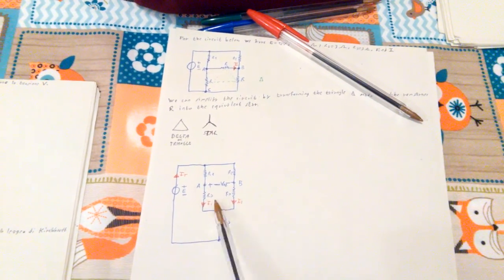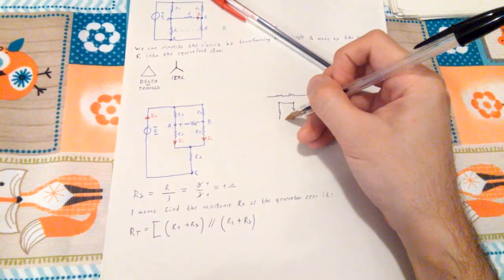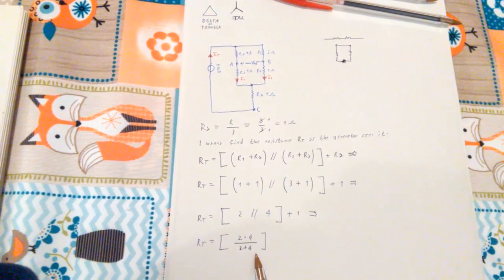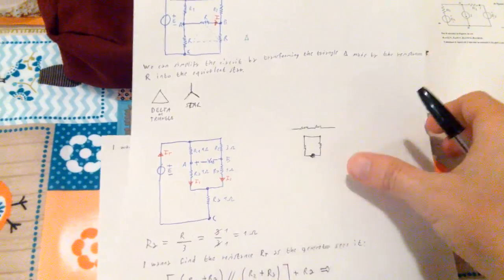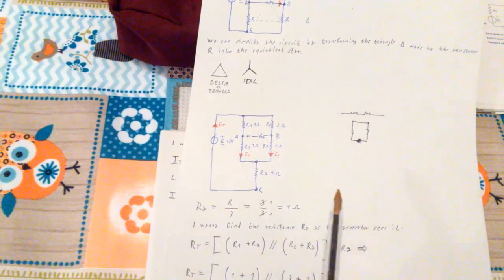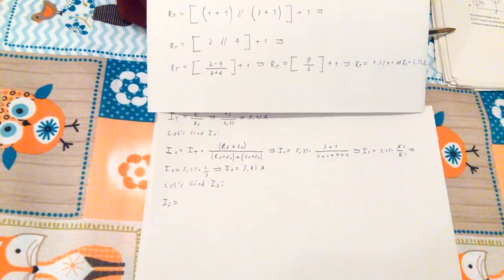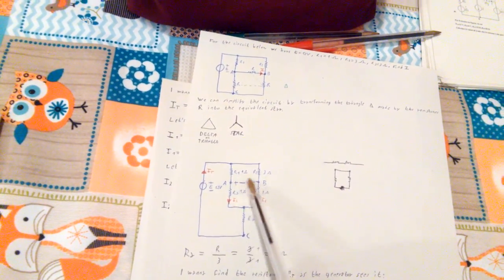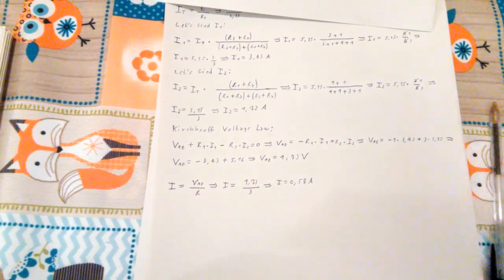Circuit Analysis Basics Episode 10 - Find the Current (Example 1)